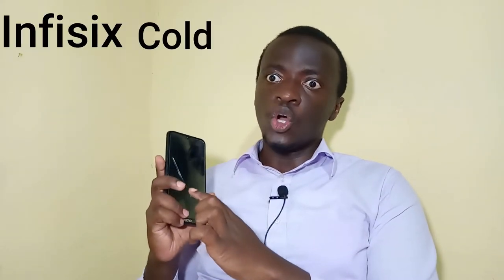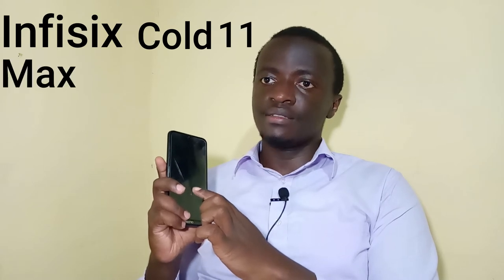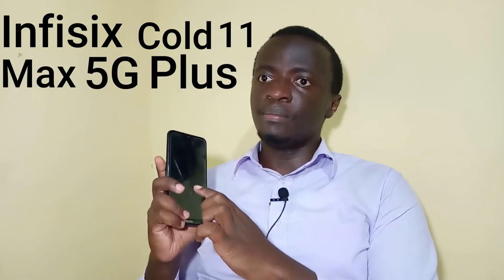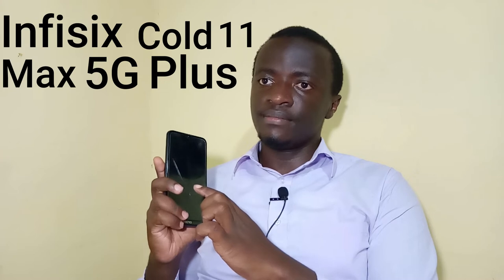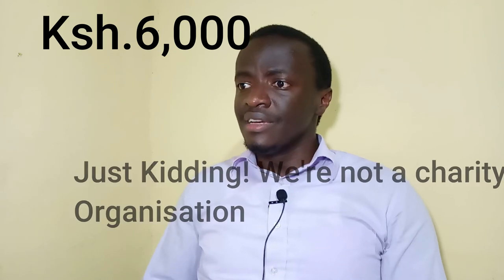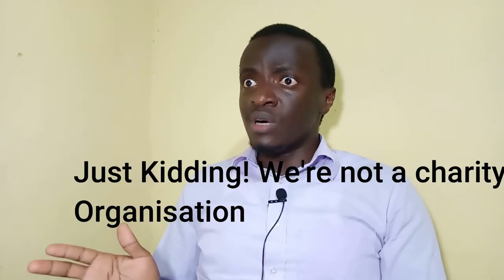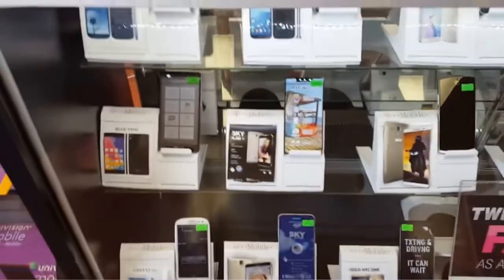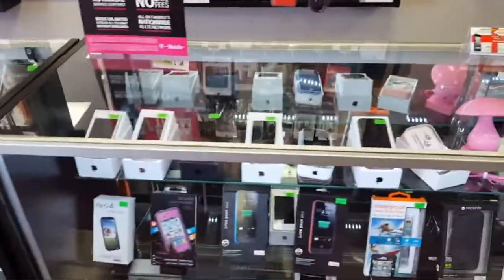IF SMARTPHONE COMMERCIALS WERE HONEST | (iRONiX MEDIA VERSION)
This video is not targeted to any organization or anyone.